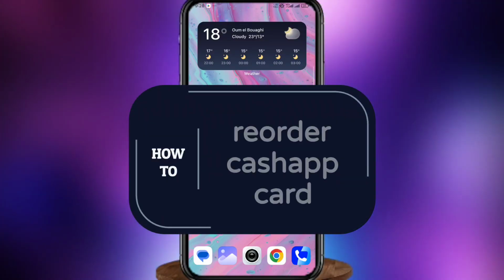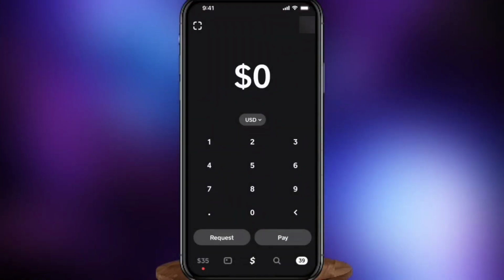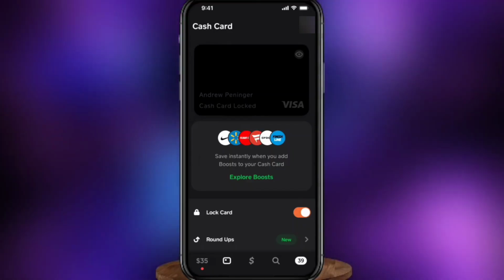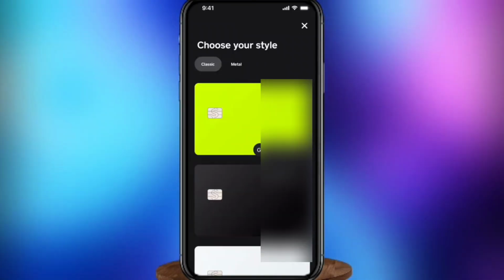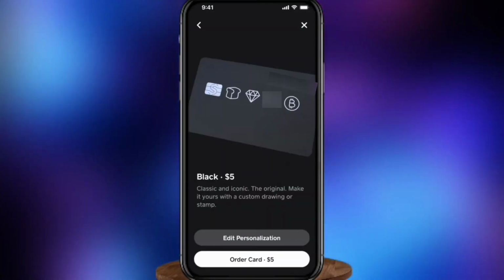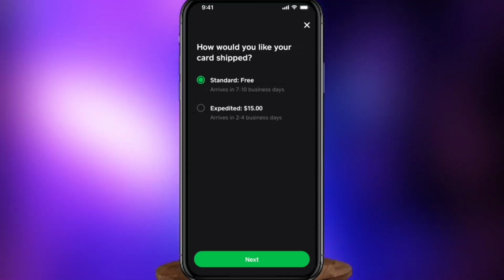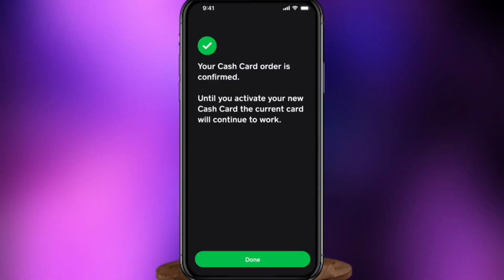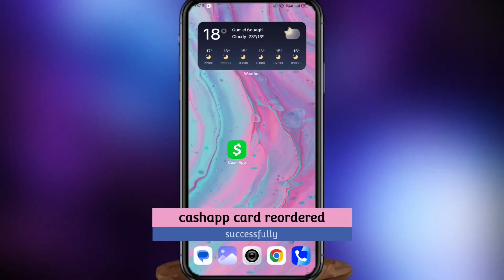How to Reorder a Cash App Card | Replace Cash App Card